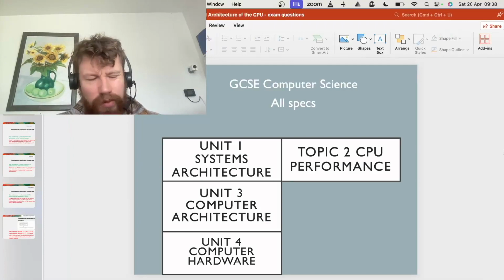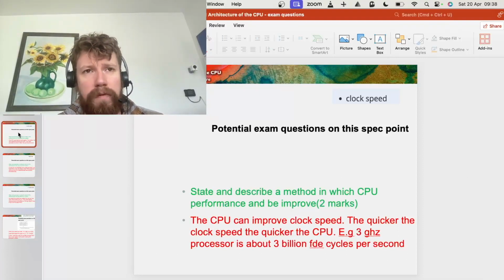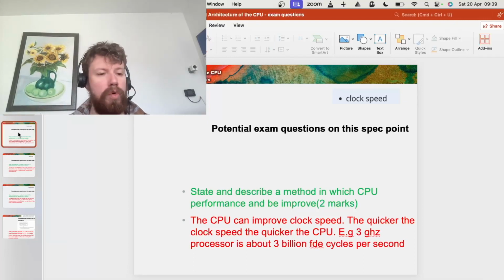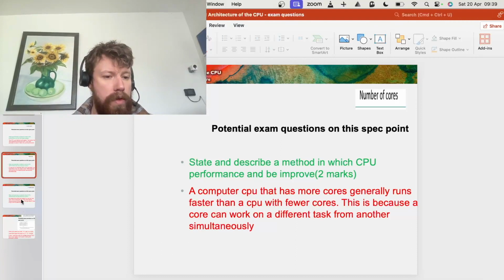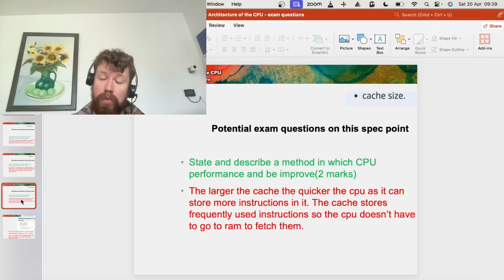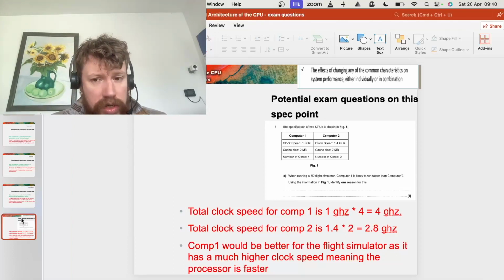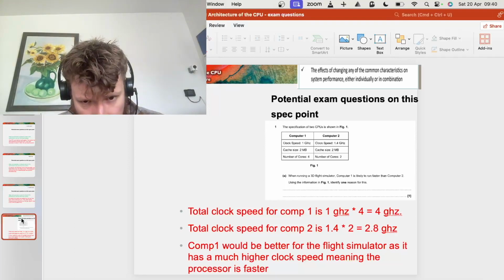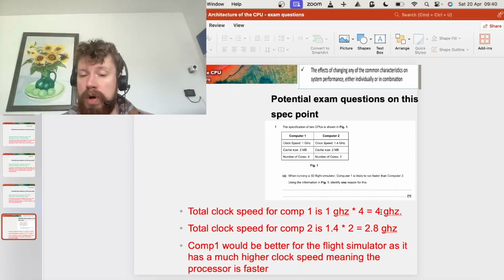GCSE Computer Science Topic 2 - CPU Performance